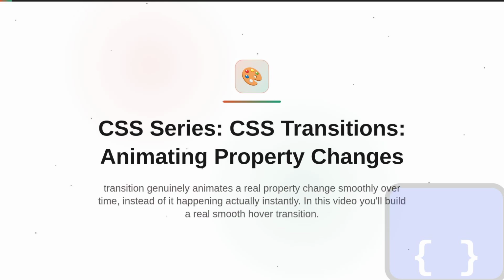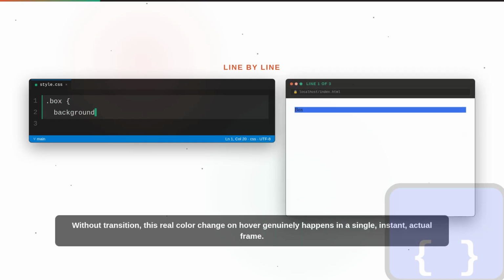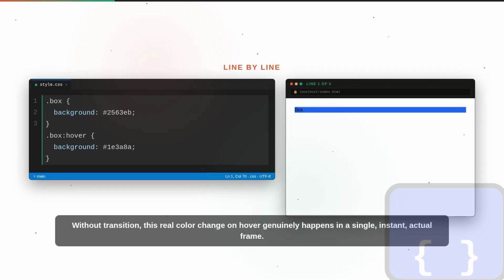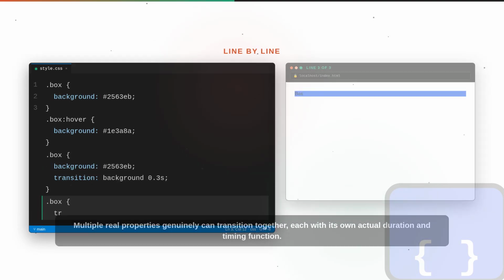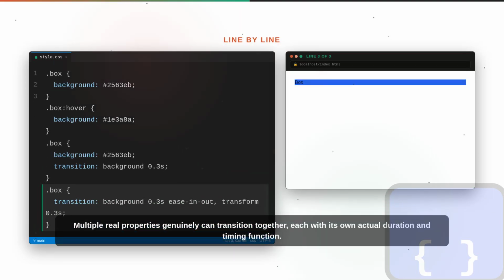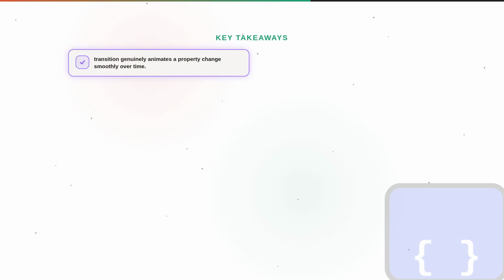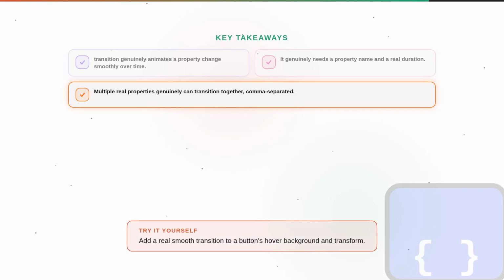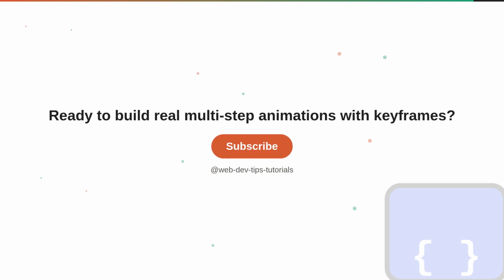CSS Series: CSS Transitions: Animating Property Changes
transition genuinely animates a real property change smoothly over time, instead of it happening actually instantly. In this video you'll build a real smooth hover transition.

Code walkthrough (css):
.box {
background: 2563eb;
.box:hover {
background: 1e3a8a;
.box {
background: 2563eb;
  transition: background 0.3s;
.box {
  transition: background 0.3s ease-in-out, transform 0.3s;

What it looks like: ❌ Instant, real jarring color snap on hover → ✅ transition — genuinely smooth, real animated color change over 0.3s

Try it yourself: Add a real smooth transition to a button's hover background and transform.